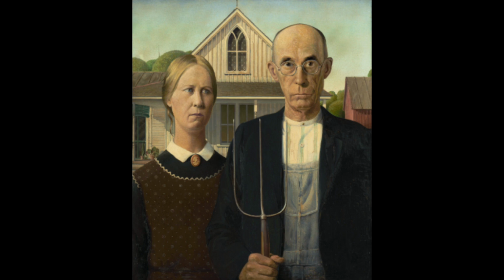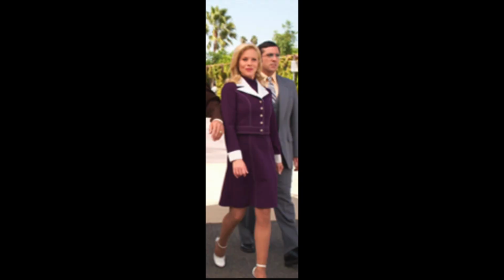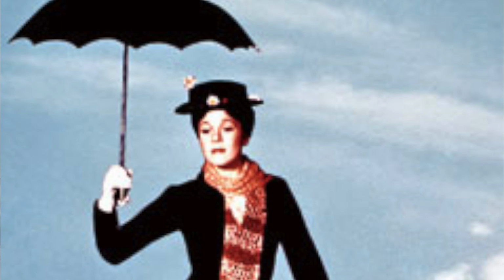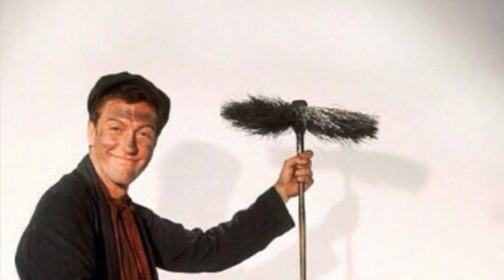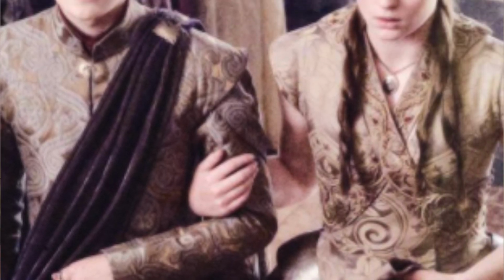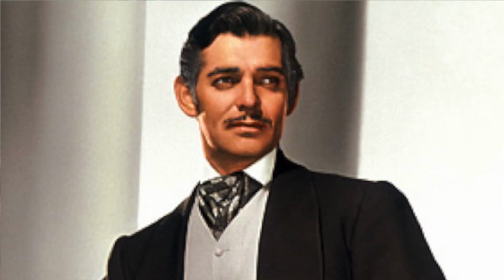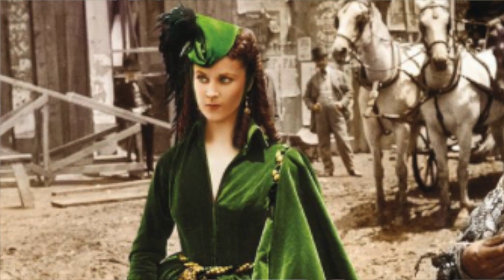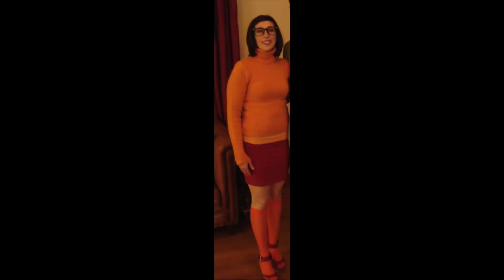Couples Halloween Costumes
Want some great Couples Halloween Costume ideas? This is the perfect video for you! And be sure to pop over to my blog for more details on this video.